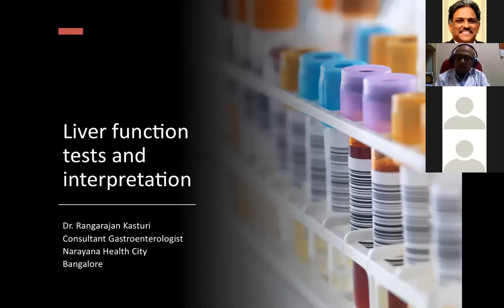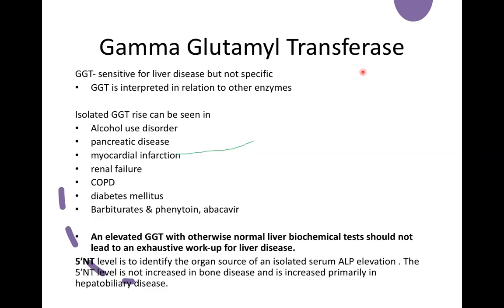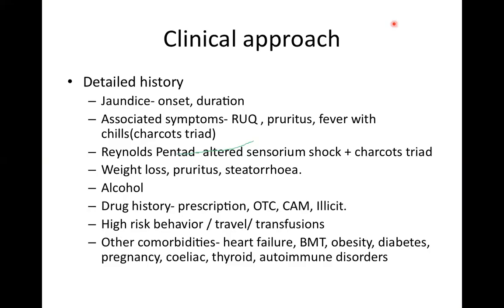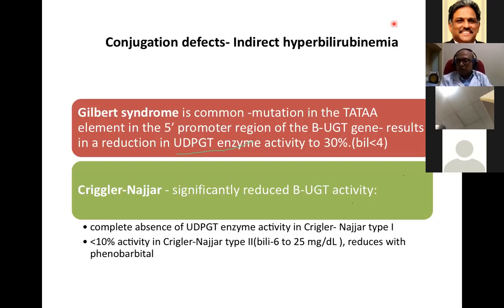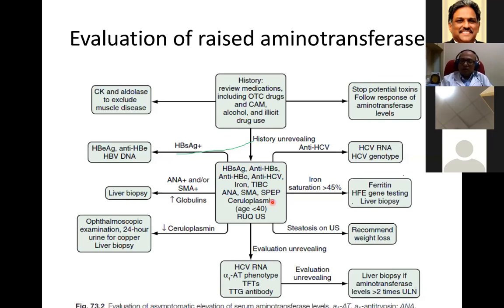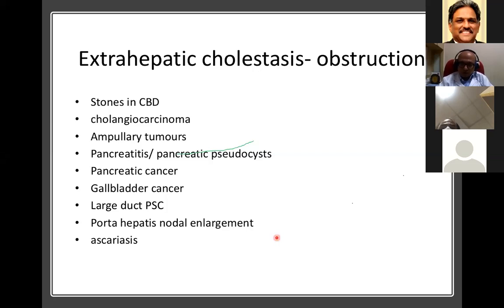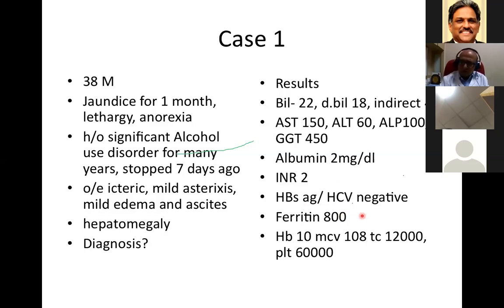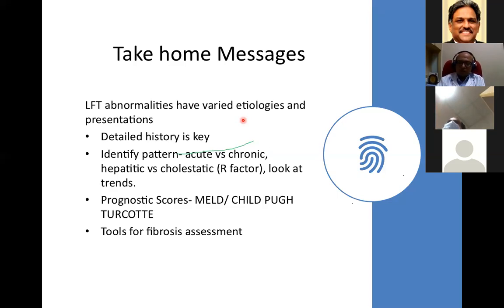ANBAI webinar recordings 30th June 2020